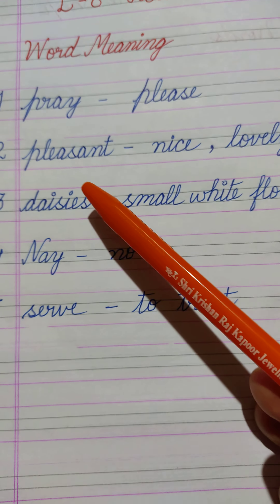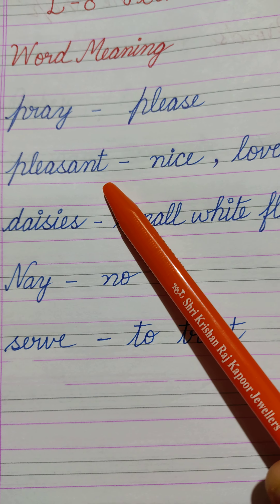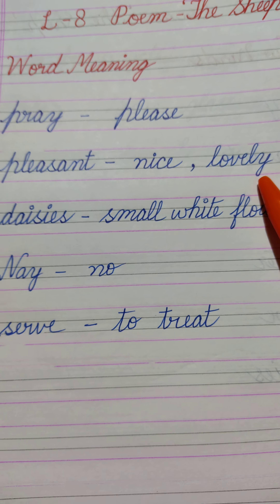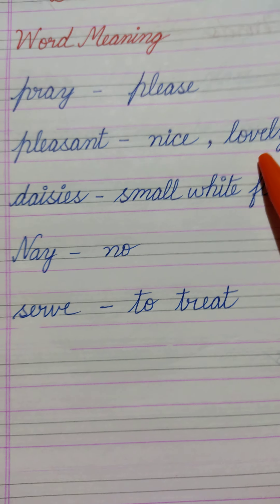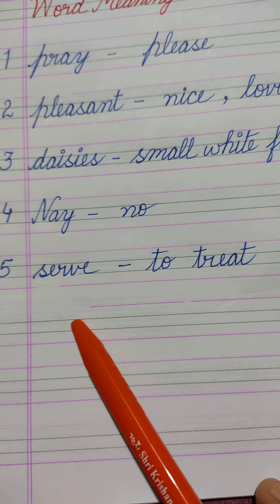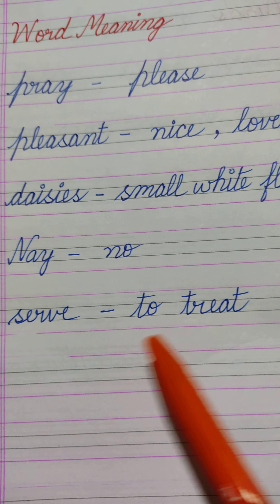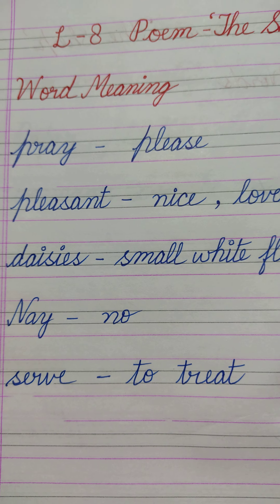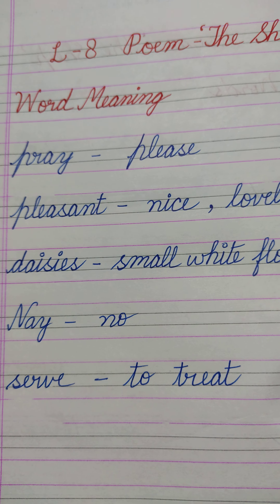English Lesson -8 Poem - "The Sheep" Word Meaning